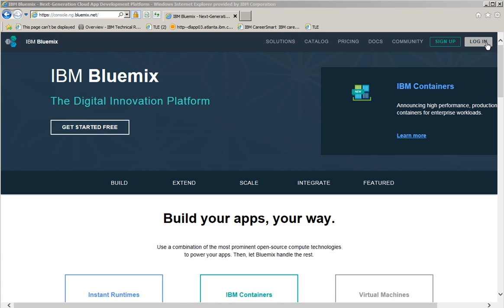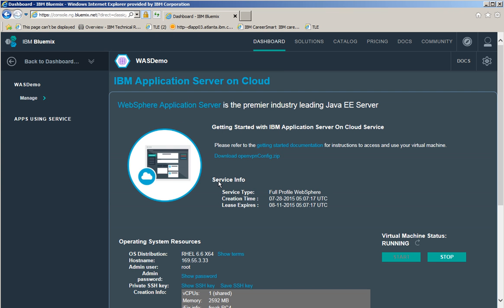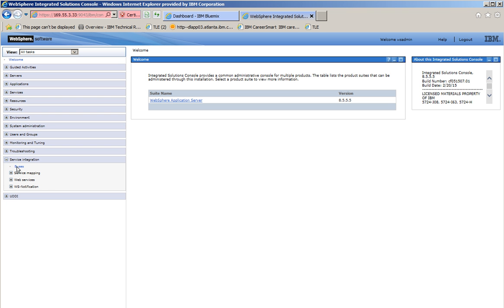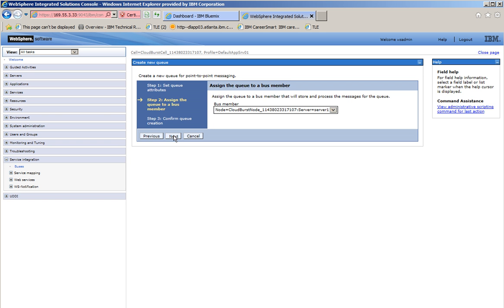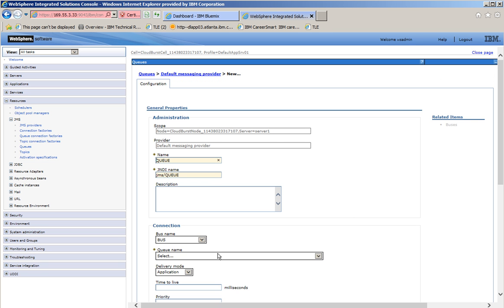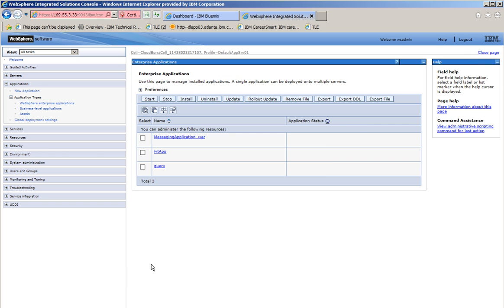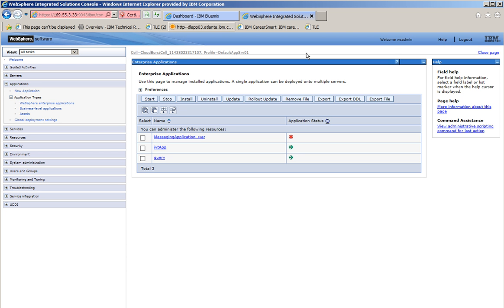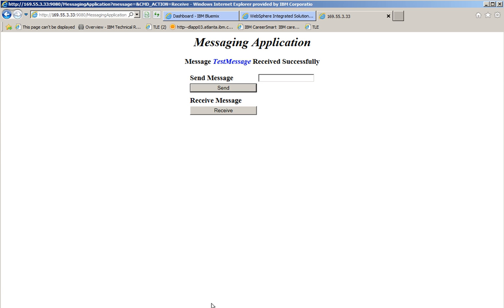Running java applications using IBM AppServer on Cloud Service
This video demonstrates how a java messaging application can be run  in a WebSphere Application Server Full Profile using IBM AppServer on cloud Bluemix Service